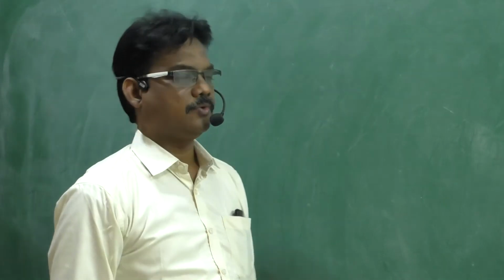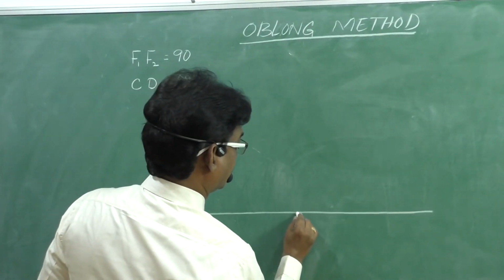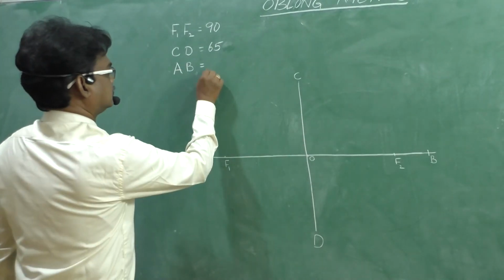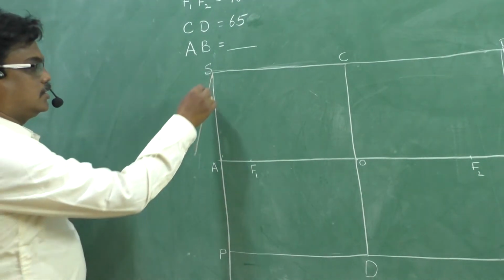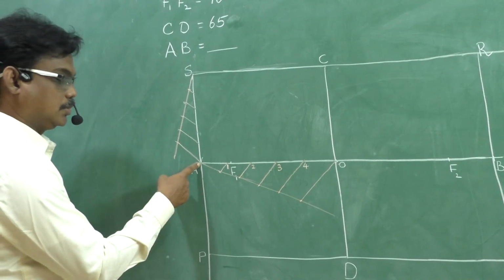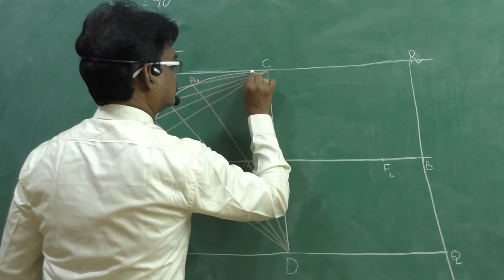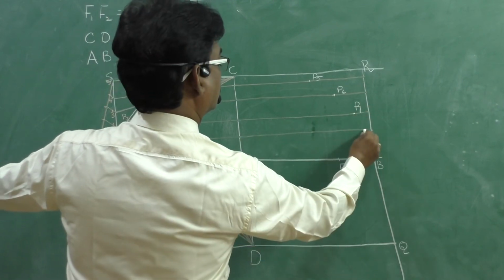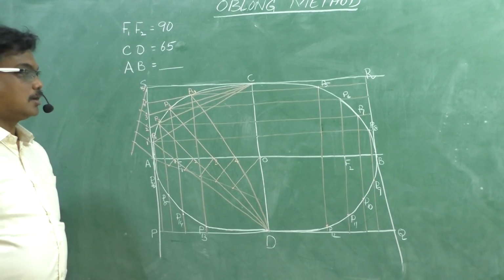9 Ellipse by oblong method